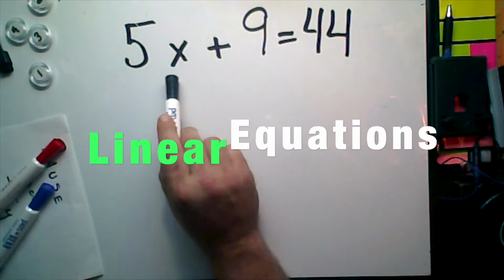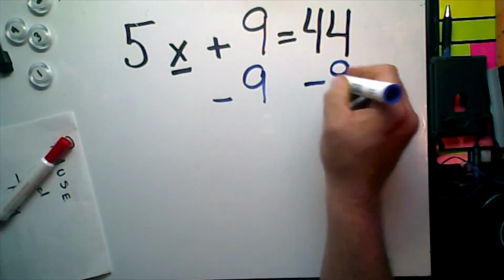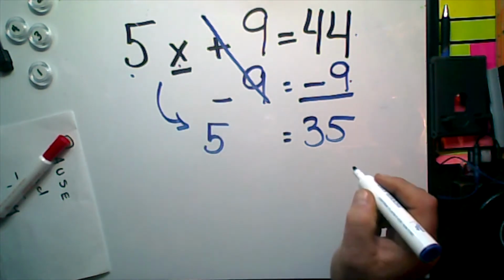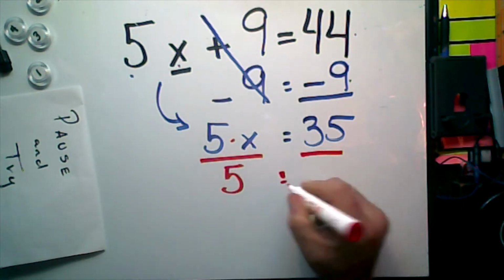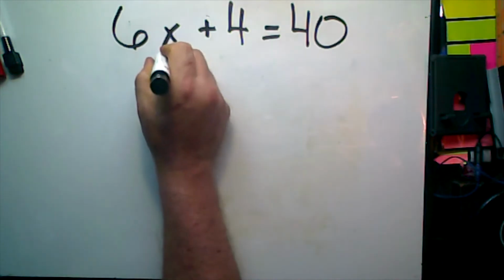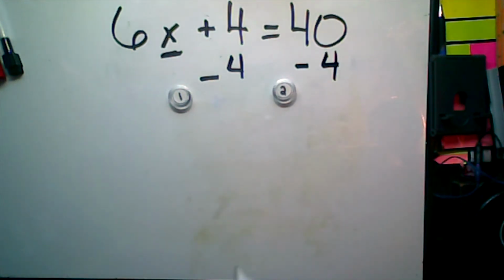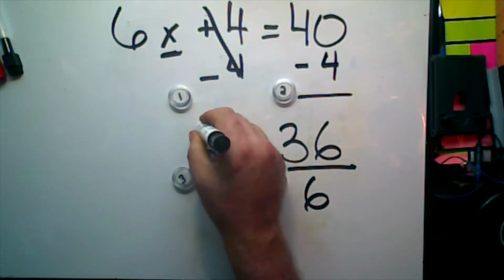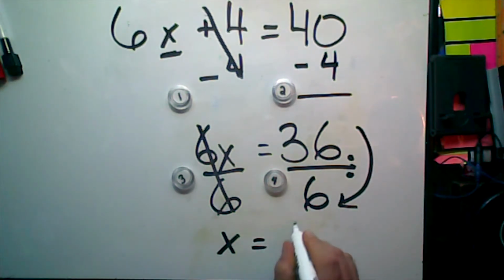Solving Linear Equations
5 Minute Video to help with two-step algebra Linear Equations. This video applies to the following Math Instruction:
Pre-Algebra, Algebra,  Slope, Functions, GED, Workeyes, GED Math, Home-School Math, Math tutor, and Online Math instruction.